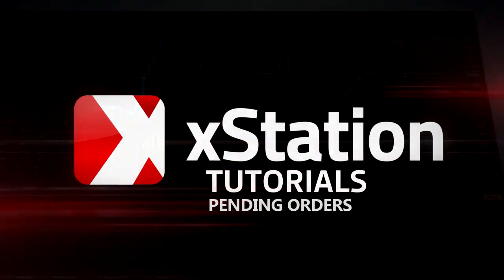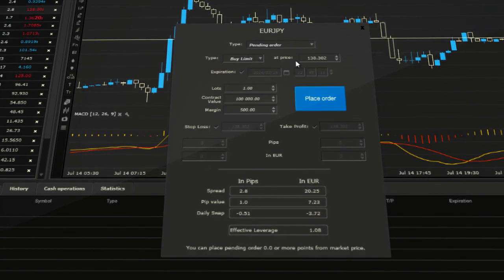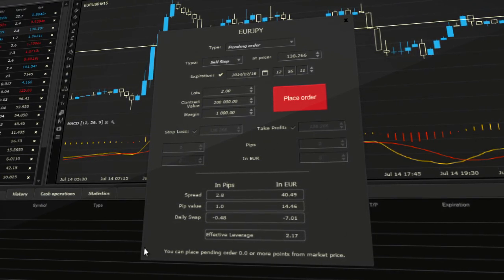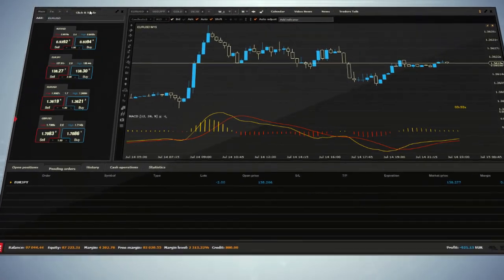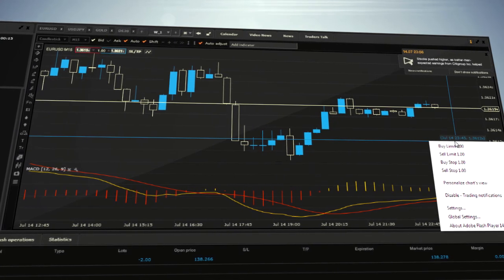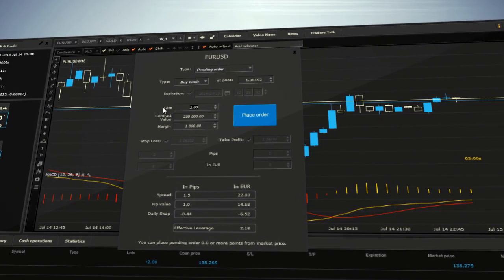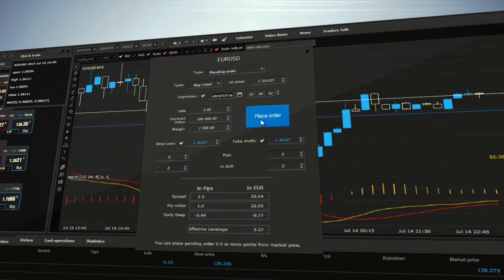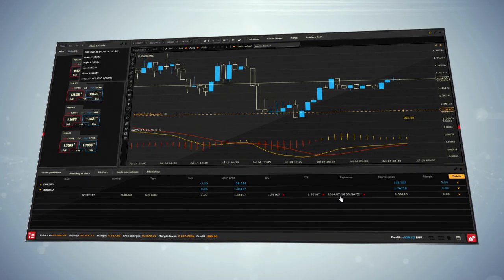12 Ordine in asteptare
Cu mai mult de 14 ani experiență, XTB este în prezent a 4-a cea mai mare casă de brokeraj de FX și CFD-uri din lume, și cea mai mare din Europa Centrală și de Est. Avem birouri în peste 10 țări incluzând Marea Britanie, Polonia, Germania și Franța. XTB este de asemenea reglementată de cele mai importante autorități de supraveghere din lume incluzând FCA și KNF.

82% din conturile investitorilor de retail pierd bani atunci când tranzacționează CFD-uri cu acest furnizor. Ar trebui să luați în considerare dacă vă puteți permite să vă asumați riscul ridicat de a vă pierde banii.

Opiniile prezentate în acest videoclip nu sunt, și nu trebuie văzute drept recomandări de tranzacționare.
Tranzacționarea cu instrumente financiare derivate implică riscuri ridicate. Utilizarea efectului de levier sporește gradul de risc.